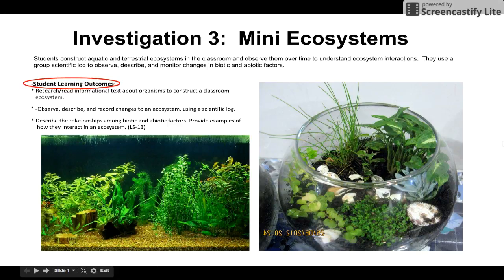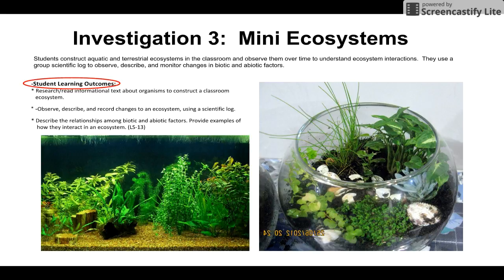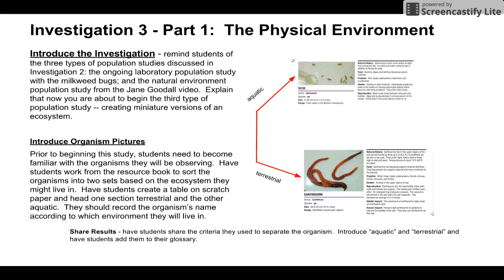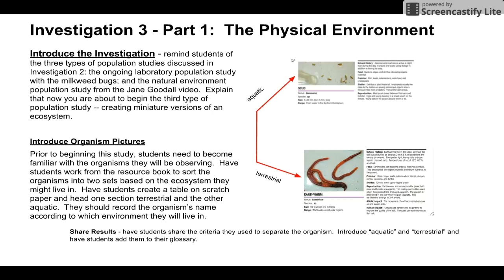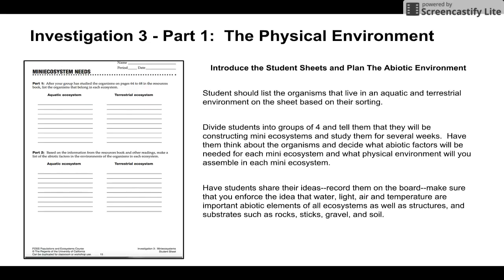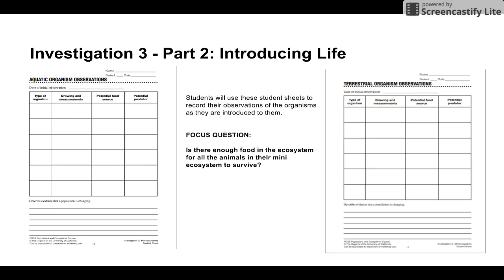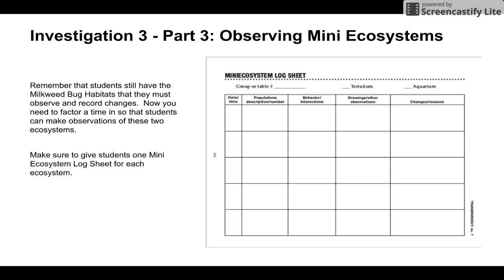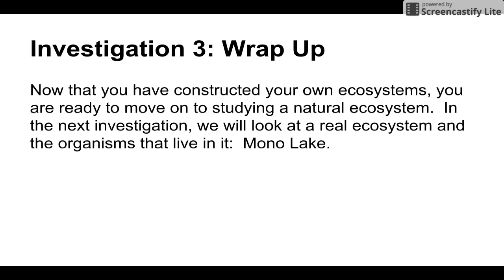8th Gr: Populations & Ecosystems: Investigation 3